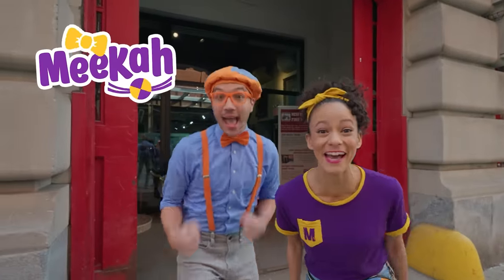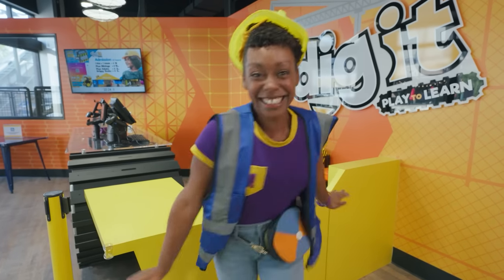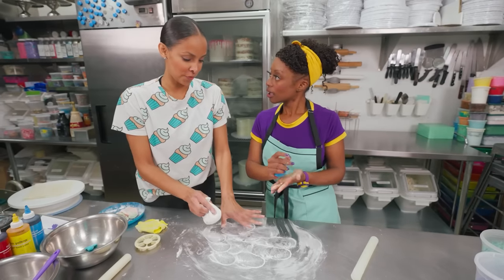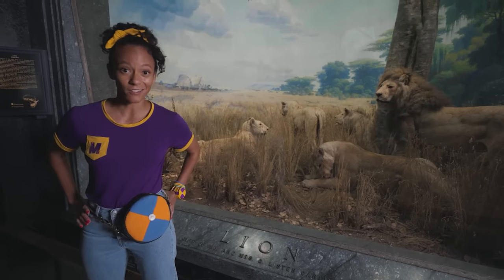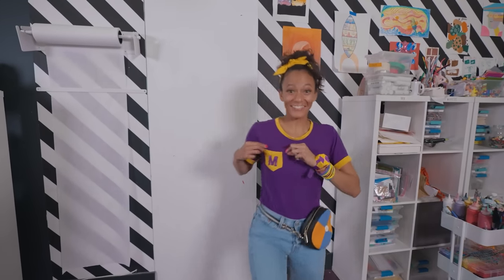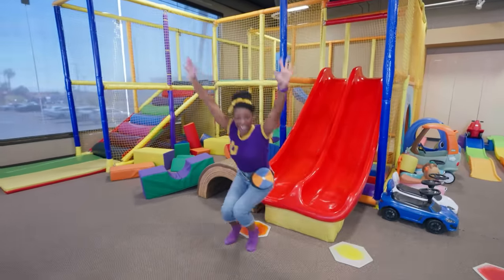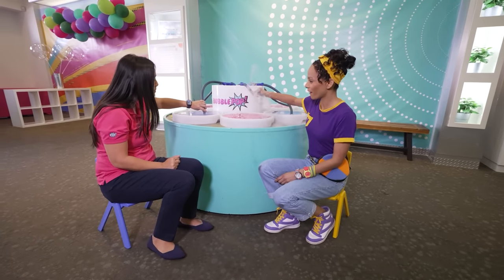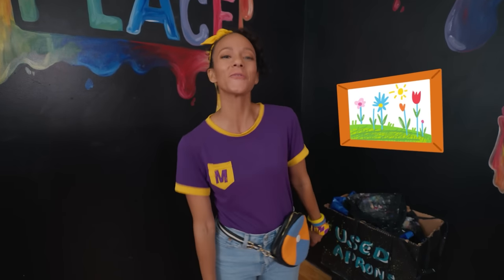Blippi and Meekah's Fire Truck Exploration! | 4 HOURS OF MEEKAH! | Educational Videos for Kids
Blippi and Meekah tour the New York City Fire Station where they see fire vehicles, alarms and more!

Episodes:
00:00:00 Blippi and Meekah Learn About Fire Trucks!
00:16:25 Kennedy Space Center - Simulation
00:33:04 Meekah Digs it
00:47:01 Meekah’s Climb and Shine
00:58:24 Meekah’s Cake Bash
01:12:32 Meekah Meets Stanley the Dinosaur
01:24:04 Meekah Makes Sweet Treats
01:32:52 Meekah’s Dino Discovery
01:46:19 Meekah Makes Animal Friends
01:58:30 Meekah Has Fun with Fashion at Playday
02:14:35 Nailed It DIY
02:32:38 Meekah’s Train Track Search
02:47:02 Meekah The Ice Cream Maker
03:00:25 Meekah’s Dino Roar!
03:11:50 Bubble Pop
03:26:07 Meekah’s Day of Games at Billy Beez
03:38:15 Meekah Makes a Masterpiece at The Paint Place